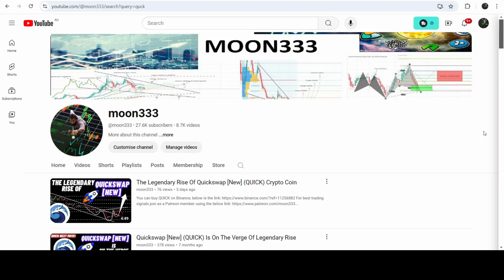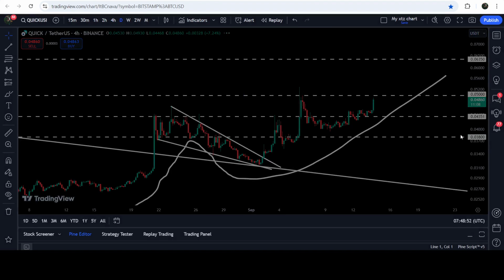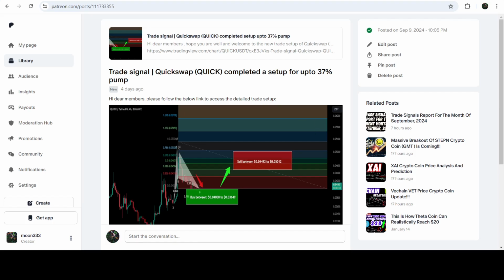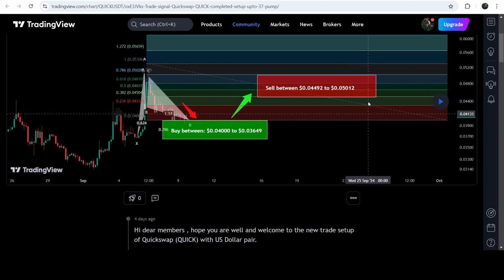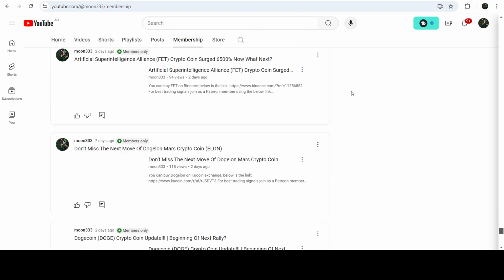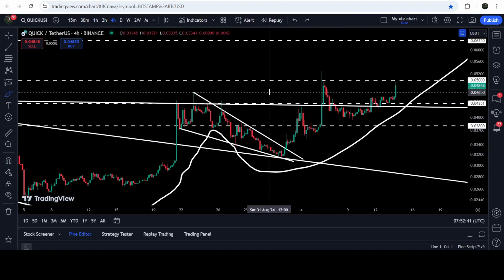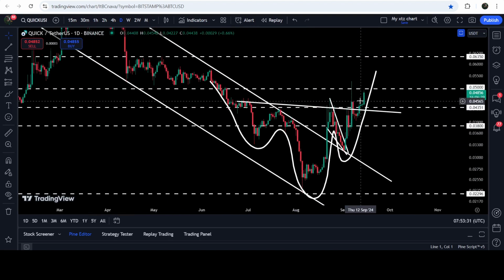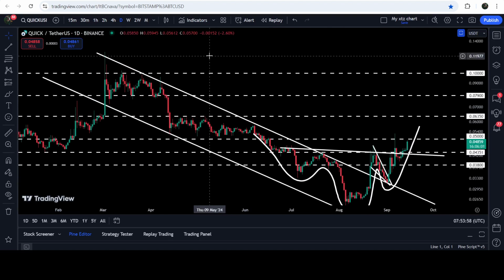The Legendary Rise Of Quickswap [New] (QUICK) Crypto Coin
Or